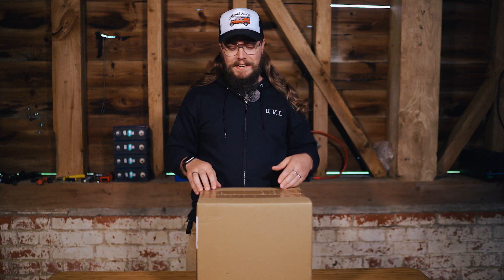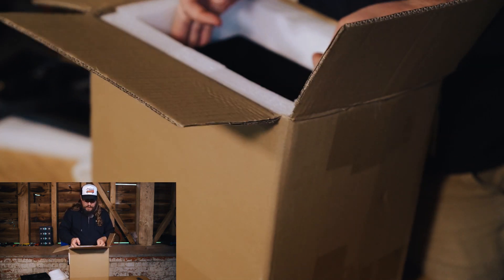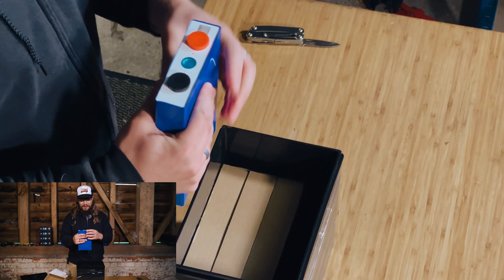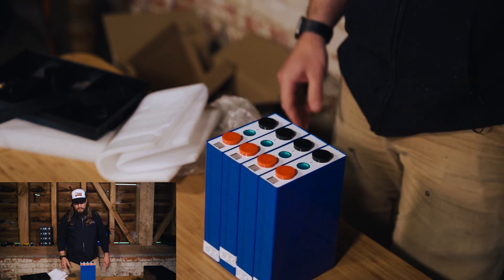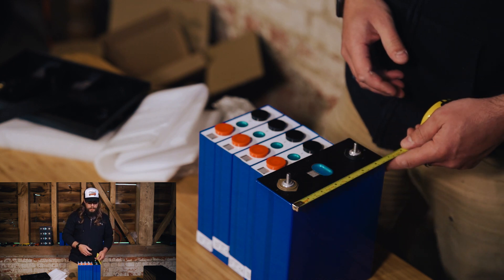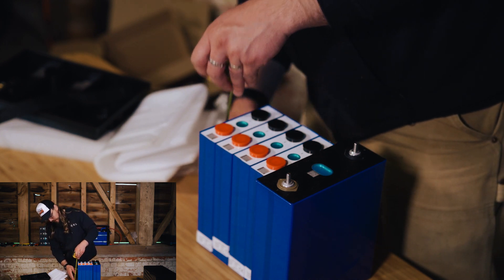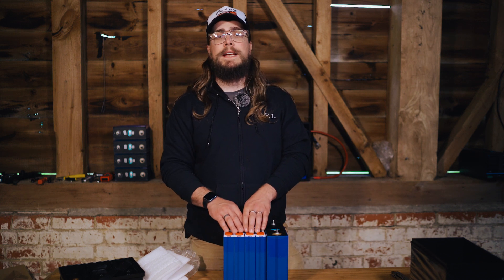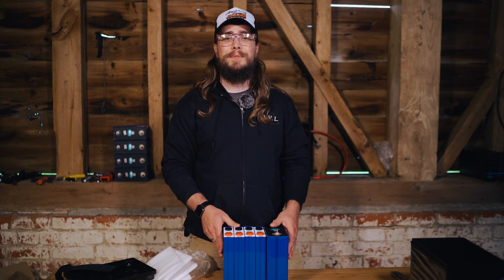Unboxing EVE 105Ah LiFePO4 battery cells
In this video, we're going to be unboxing our latest set of cells - the EVE 105Ah LiFePO4 cells. We're pretty excited about the possibilities that we have with these cells. There are so many options. It makes LiFePO4 so accessible for people. If you have any questions or want us to do any testing on these cells, please let us know.